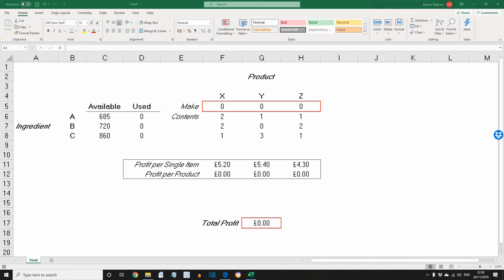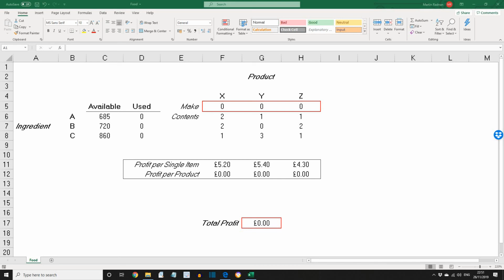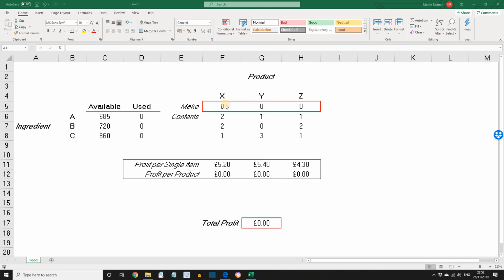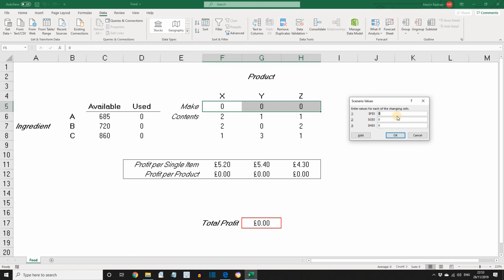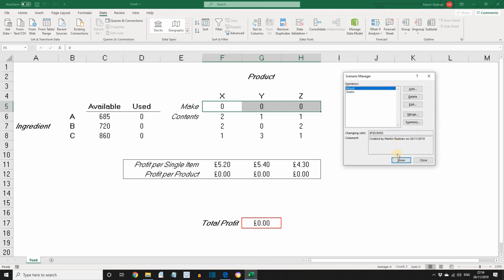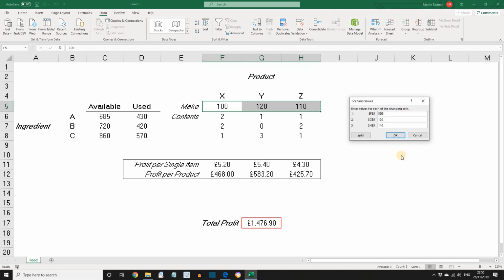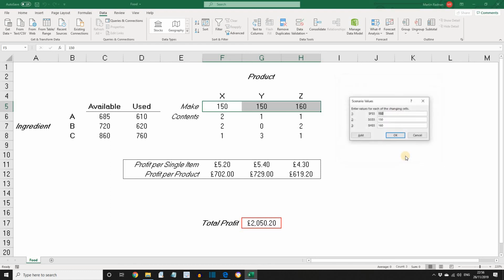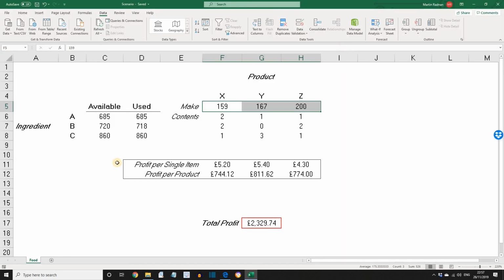ECDL Advanced Excel Lesson 38 Creating Scenarios